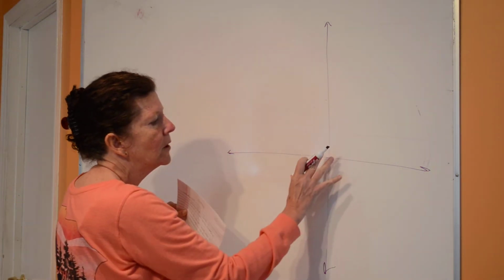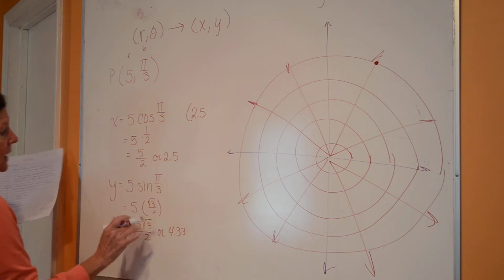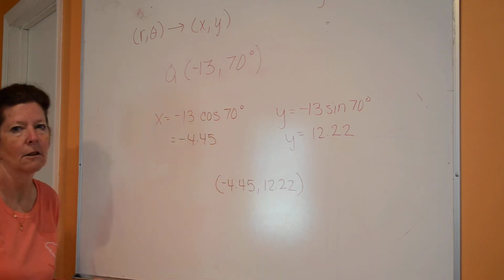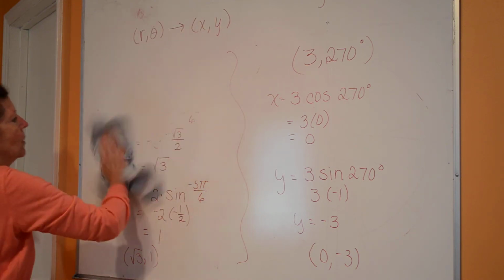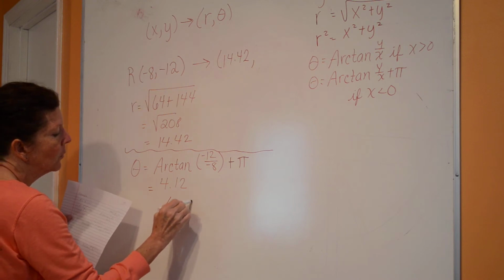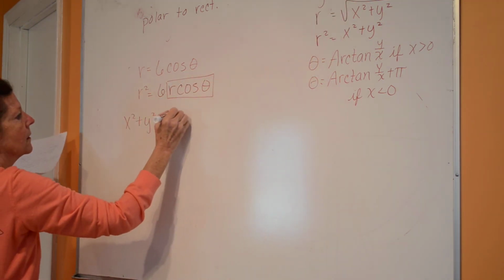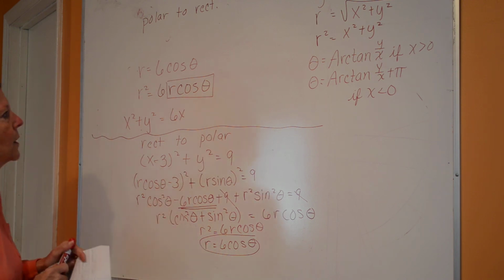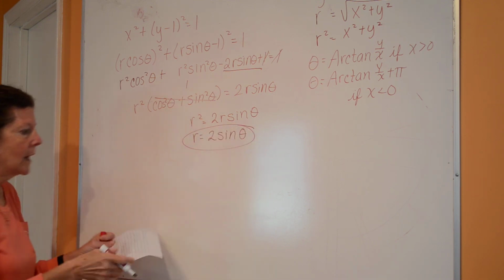Pre-calc - 3/27/20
Video teaching of 9.3